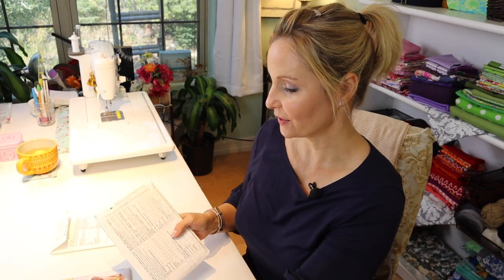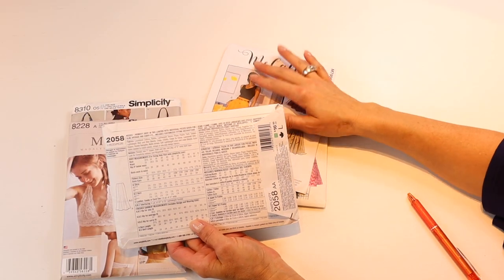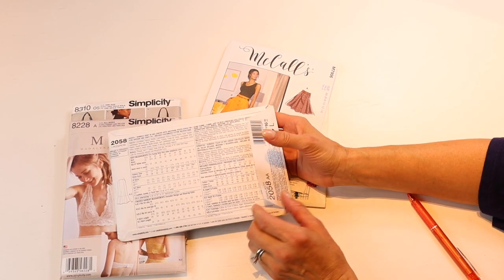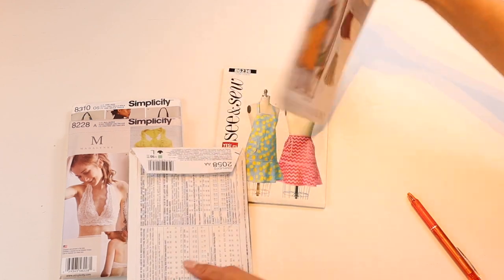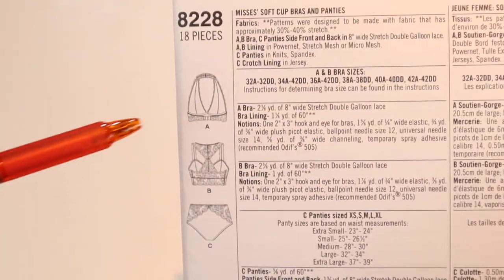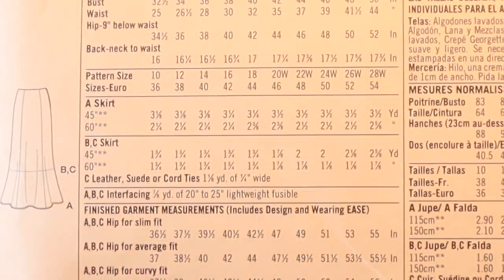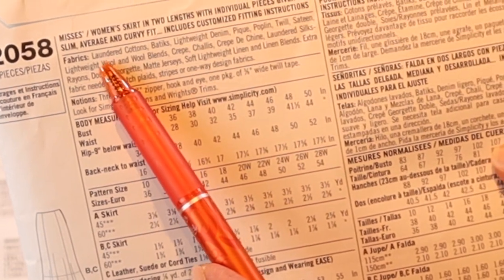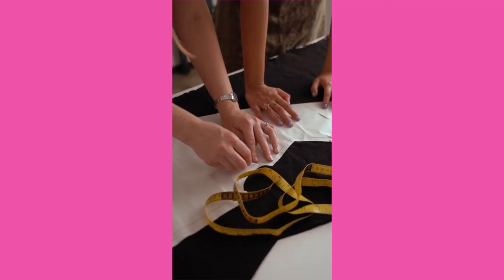How to Read a Sewing Pattern Envelope for BeginnersHD 1080p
This lighthearted tutorial on how to read a sewing pattern envelope is meant for the beginner who is interested in picking up a pattern to get started with sewing.  You will find explanations and details on views, line drawings, sizing charts, yardage needed, notions, how to take your own measurements and finding your pattern sizes, finished garment sizes, and choosing the right fabrics.  Happy sewing!

Hi there, my name is Rebecca.  I am a content creator and hobby enthusiast.  My goal is to be your friend at the sewing and crafting table. Here you will find sewing and crafting tutorials for all levels.  My mission is to inspire you to find your own passion for sewing and creating while never forgetting about laughing along the way. Enjoy the journey!

Time Stamps:
00:00 Introduction
01:10 Three things to think about
01:24 Pattern numbering & front of sewing pattern envelope
01:36 Sewing pattern catalogue
02:25 Sewing pattern views and line drawings/diagrams
04:36 Back of sewing pattern envelope
05:33 Flap of sewing pattern envelope
05:49 Sewing pattern envelope body measurements/sizes & taking your measurements
09:36 Pattern description & fabrics & notions
10:55 Yardage of fabric needed
12:06 Stretch fabric guage